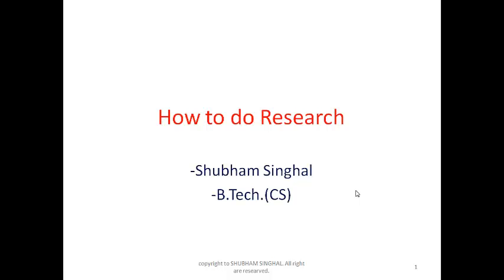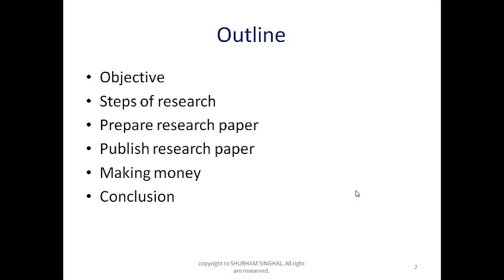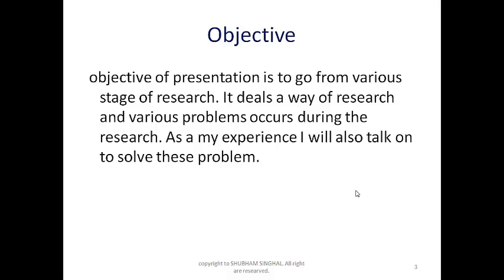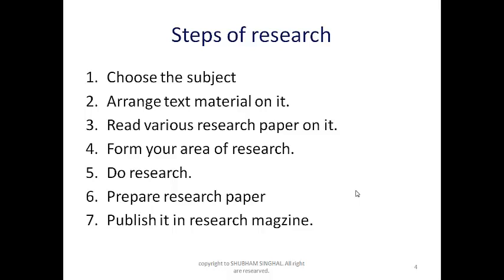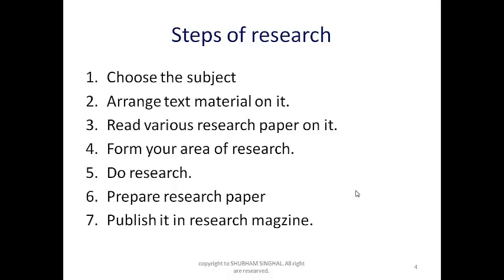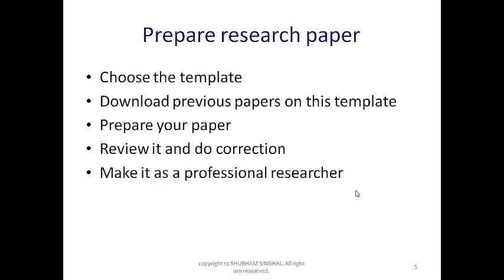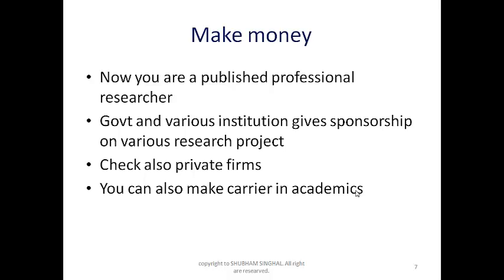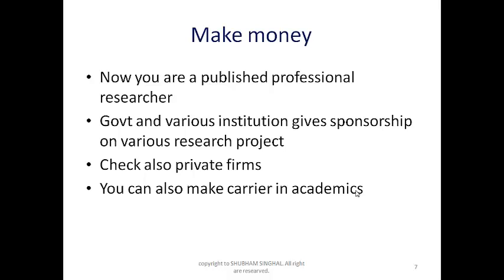How to do research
About simple steps to start a research and various stages in doing research.